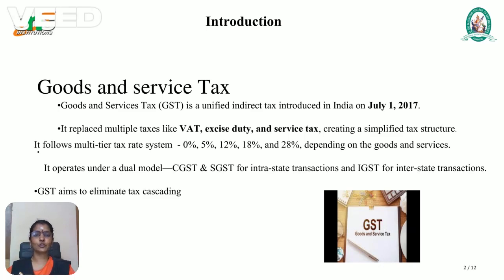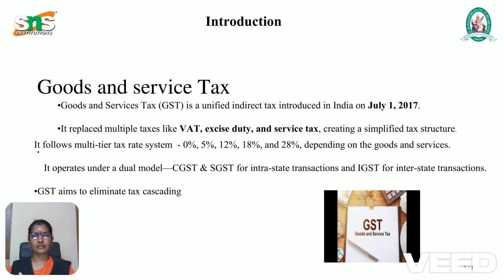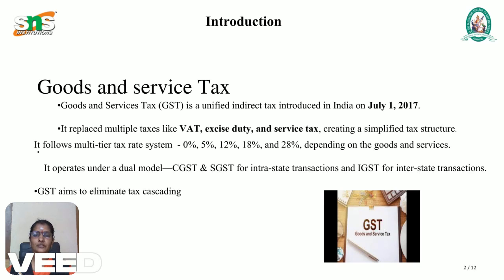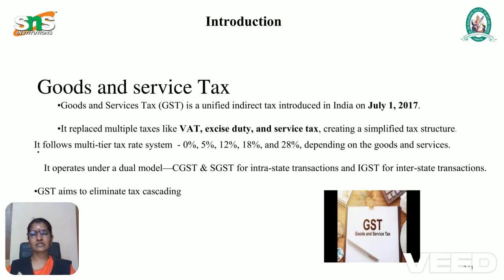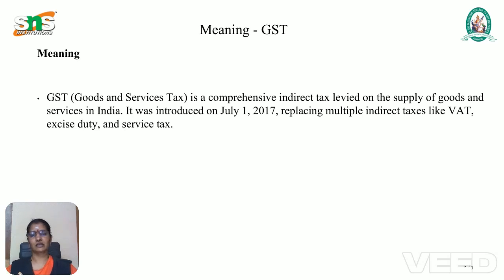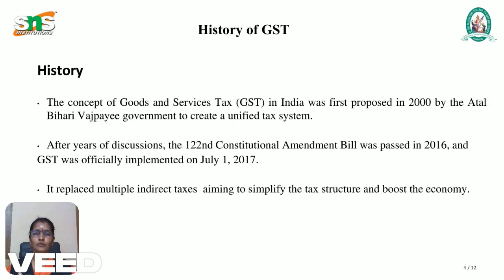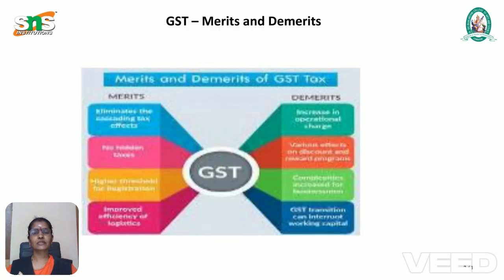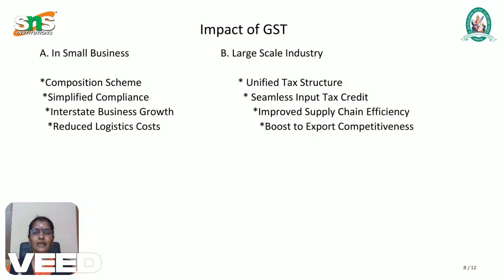Overview of GST | IGST |Snsinstitutions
Overview of GST

A comprehensive GST based on the Value Added Tax (VAT) principle was first suggested by the Kelkar Task Force in December 2002. The introduction of GST in India was first announced in the Union Budget 2006-07. Since then the Empowered Committee of Ministers had worked on preparing the back ground material for GST and the draft GST Acts. Implementation of GST
finally materialised with the Parliament passing the Constitutional Amendment Act in September 2016, followed by the State Legislatures and
GST was rolled out with effect from 1 July 2017 (including Jammu and Kashmir with effect from 8 July 2017).